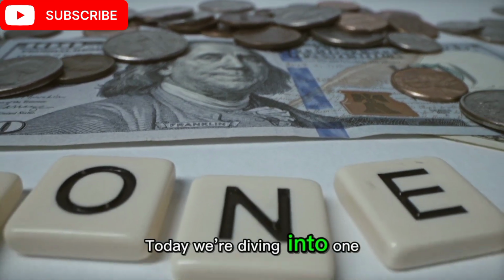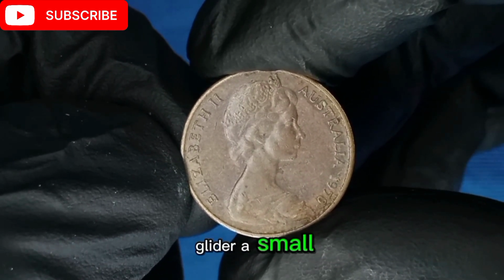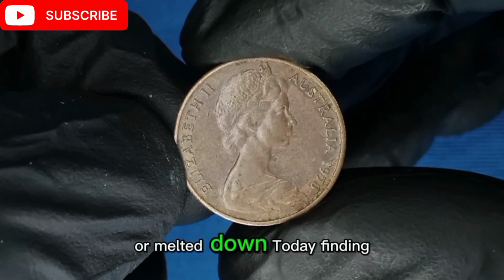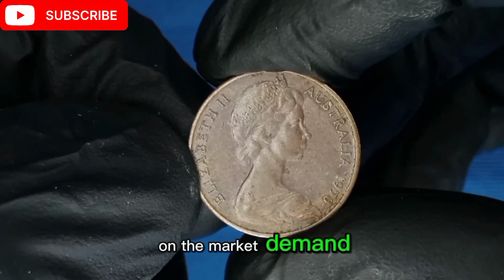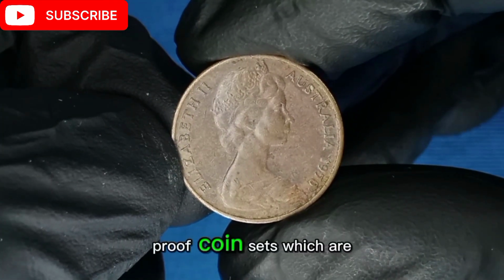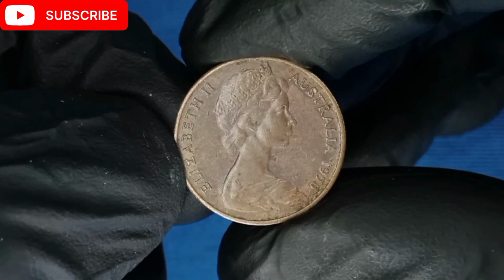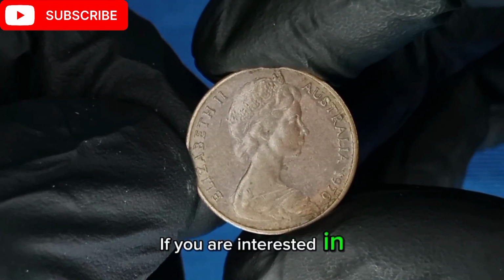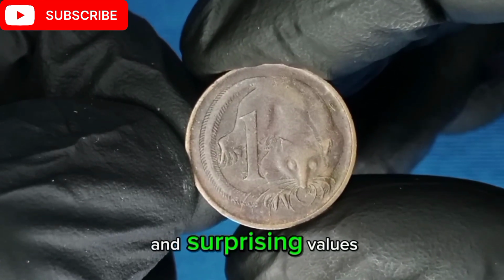Rare 1970 Australian 1 Cent Coin Worth Big Money! | Valuable Old Coin Collecting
Did you know that the 1970 Australian 1 cent coin could be worth far more than its face value Collectors and coin lovers are always on the lookout for rare errors mint marks and unique features that make this small coin extremely valuable In this video we’ll explore the history design rarity and collector demand for the 1970 1 cent coin from Australia